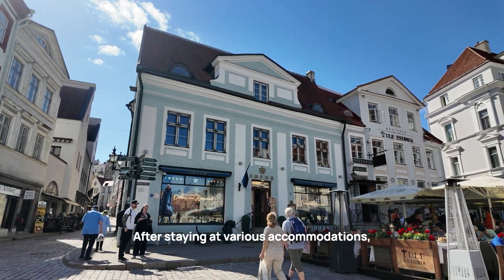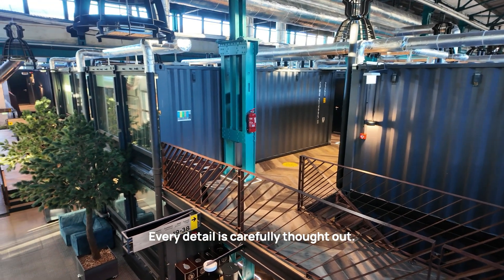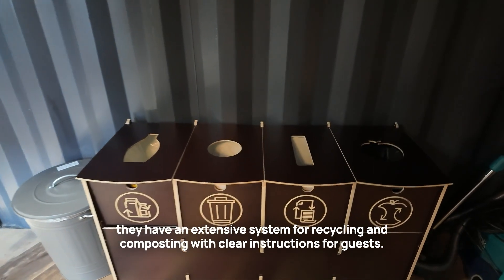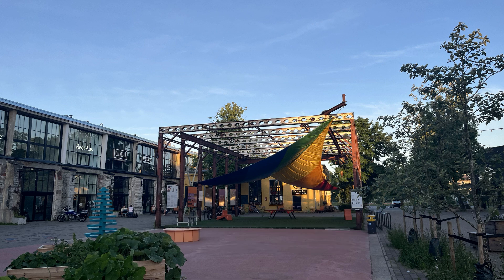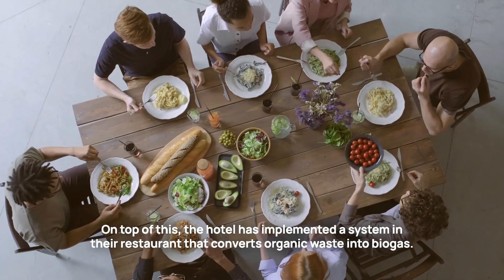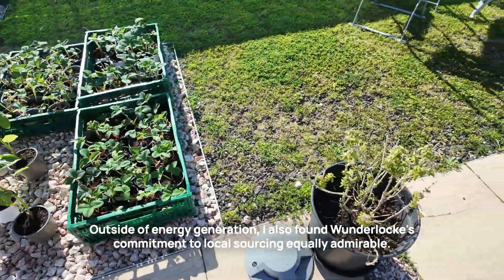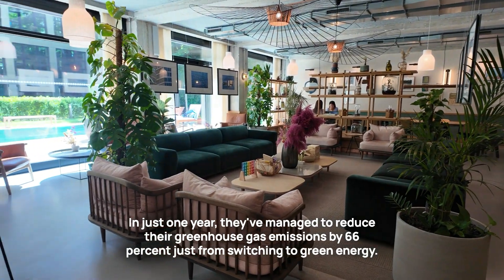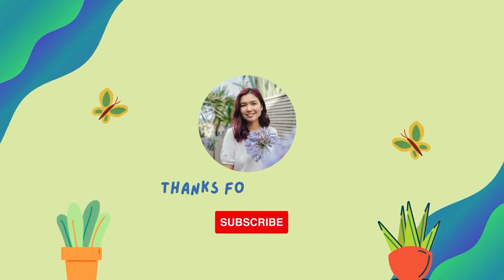Sustainable Hotels in Europe | Made from Shipping Containers | 100% Renewable Energy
Discover the future of eco-friendly travel as we explore two innovative sustainable hotels in Europe. From a unique hotel in Estonia built with repurposed shipping containers to a self-sustaining eco-lodge in Germany that converts food waste into energy, this video showcases cutting-edge green hospitality.

Learn about:
* Upcycled shipping container accommodations: See how industrial waste becomes stylish, comfortable hotel rooms
* Rooftop gardens and hyper-local sourcing: Explore on-site food production reducing food miles to mere steps
* Waste-to-energy systems: Discover how hotels turn food scraps into biogas, powering their operations
* Water and energy conservation methods: From timed showers to energy-efficient lighting and appliances
* Innovative waste management: Learn about advanced recycling and composting systems in hotels
* Community integration: See how these hotels contribute to local sustainability efforts and urban renewal

Chapters:
00:00 - 01:56 Repurposed Shipping Container Hotel
01:56 - 04:16 Energy Efficient Hotel